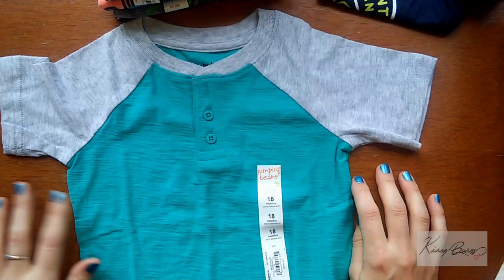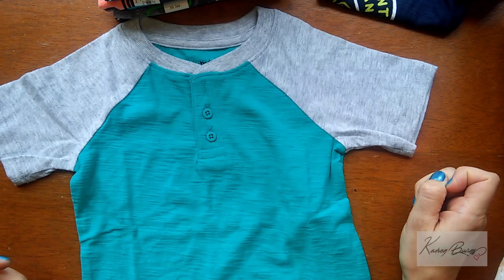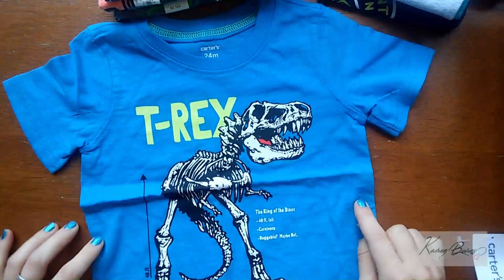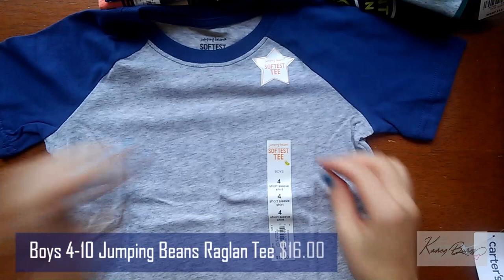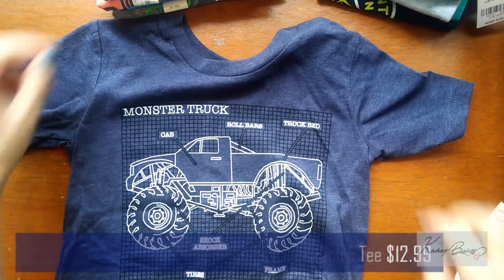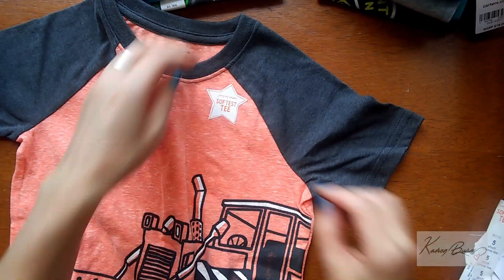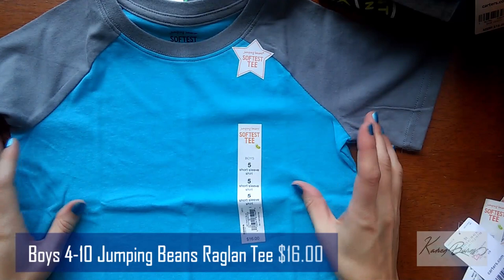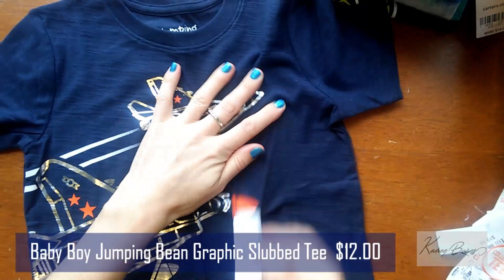Toddler Boys Tee Shirt Clothing Haul | Kohls | Karen Burns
Need ideas for toddler boys clothing? Or maybe just enjoy watching hauls as much as I do :)  Here's a quick little show and tell of 13 short sleeve toddler boys tee shirts that I got for my sons, for the summer, from Kohls. Also includes bonus blooper ;) -Karen

Toddler Boy Carter's Dinosaur "T-Rex" Skeleton Short Sleeve Graphic Tee